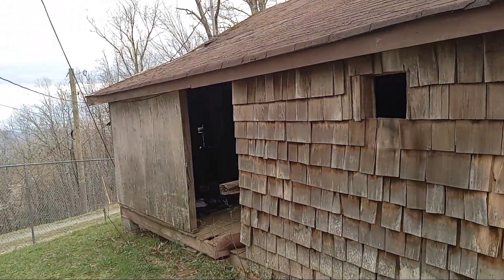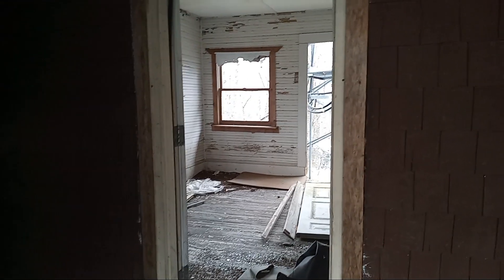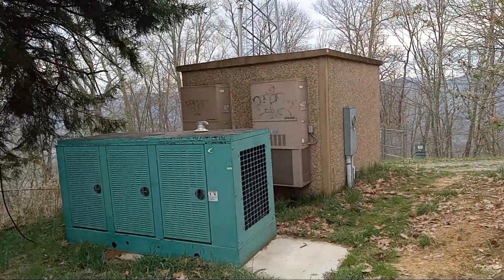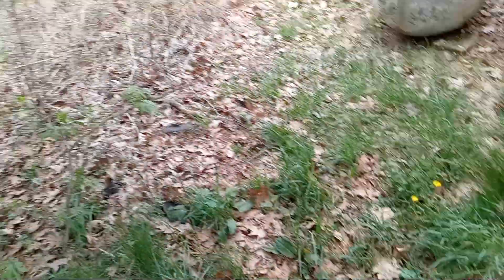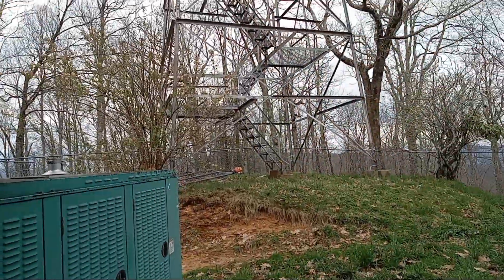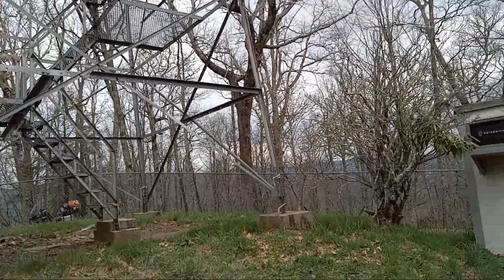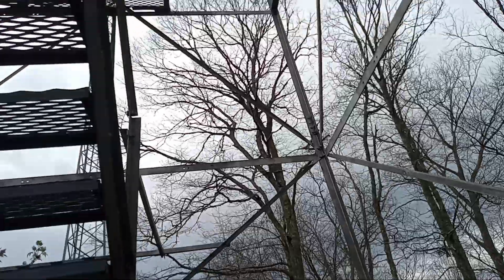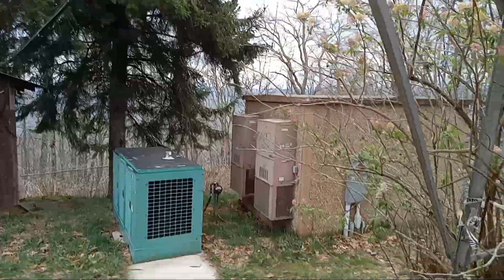stealth camping on the blue ridge parkway - day one April 17, 2024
stealth camping on the blue ridge parkway day one... livestream tonight?